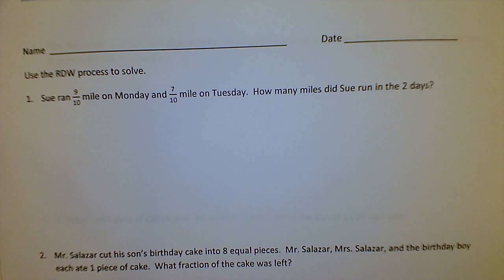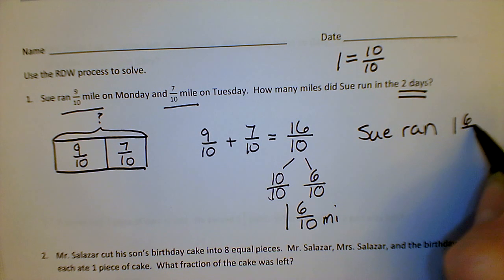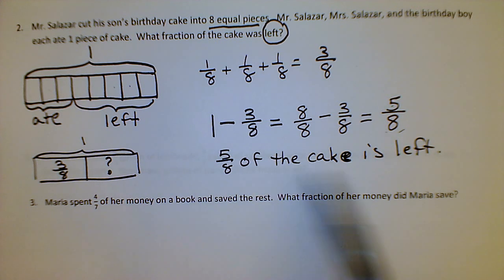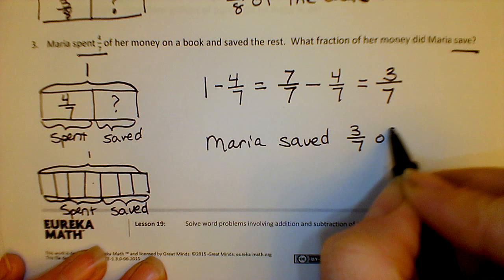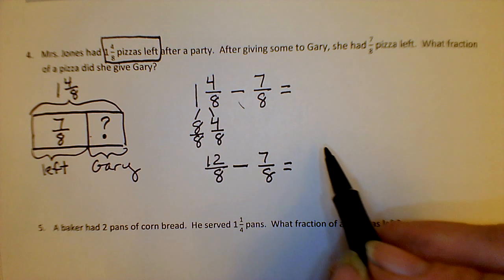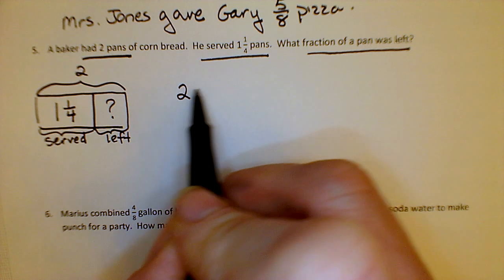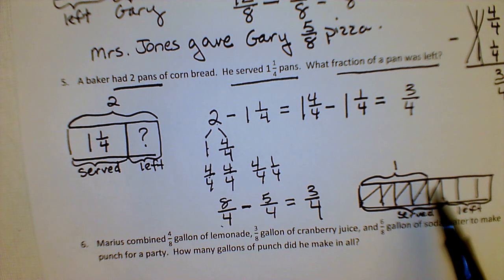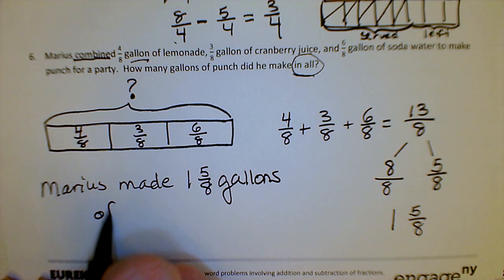Dr. C explains Lesson 19 G4M5 Word Problems involving adding & subtracting fractions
Dr. C explains Lesson 19 G4M5 Word Problems involving adding & subtracting fractions.  EngageNY Math